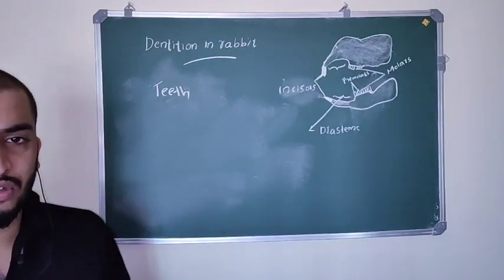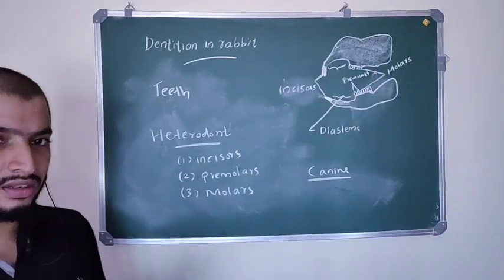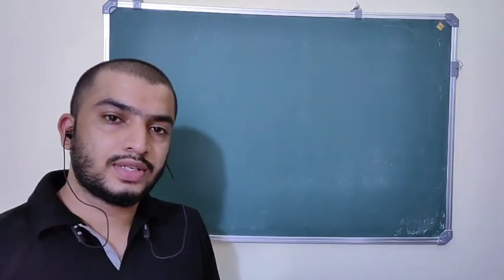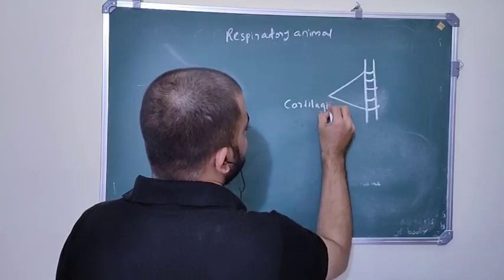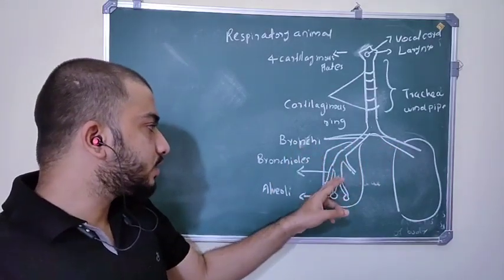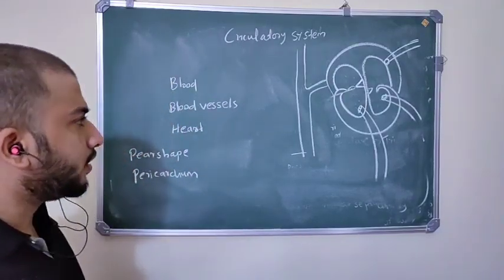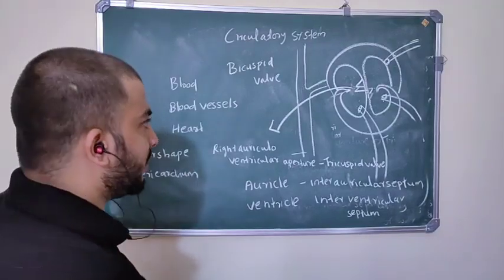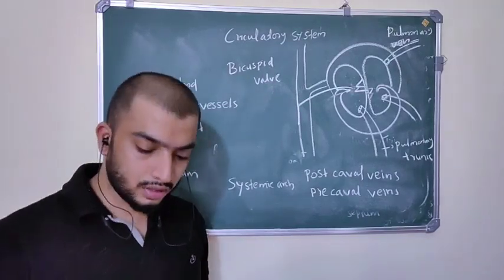Science biology 10th 17-6-20 For Admission from LKG to XII